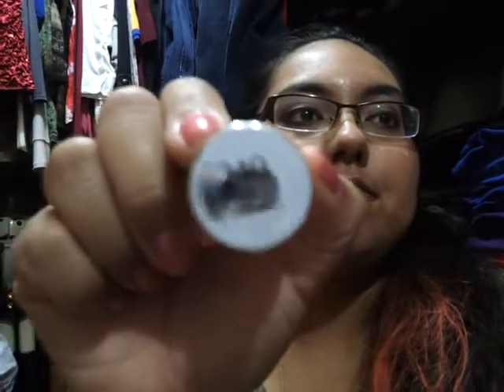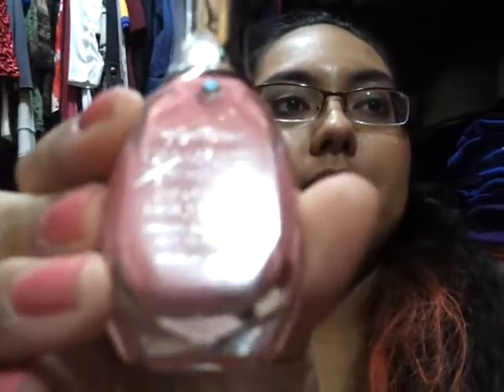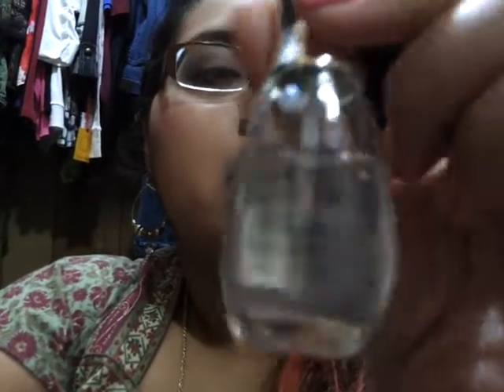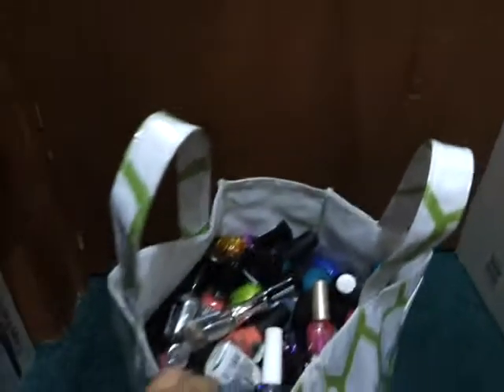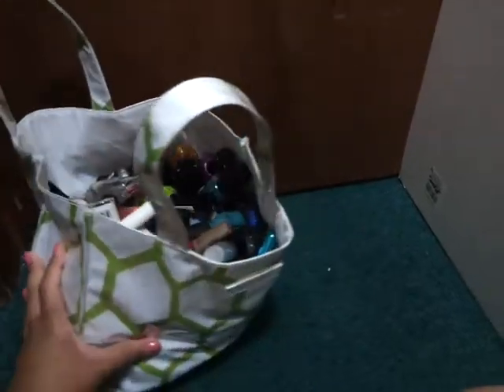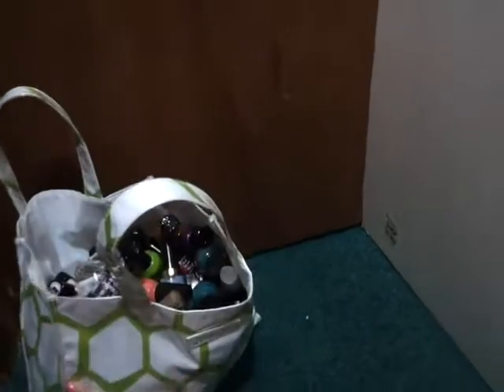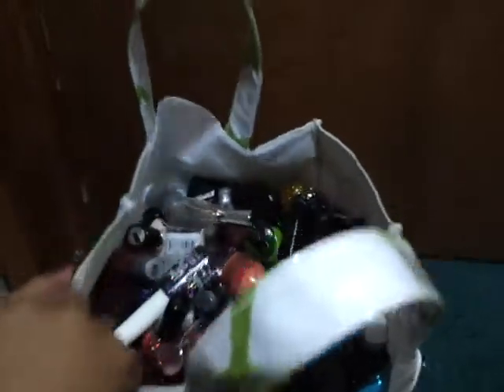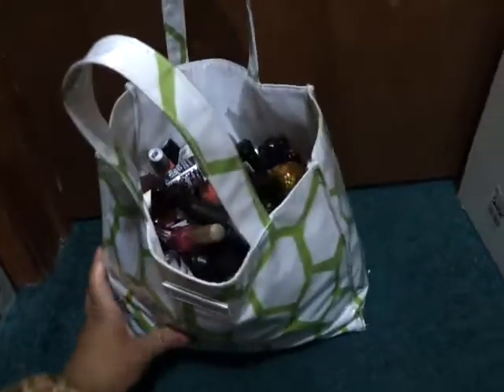❣Favorite Nail Polish of the Week❣